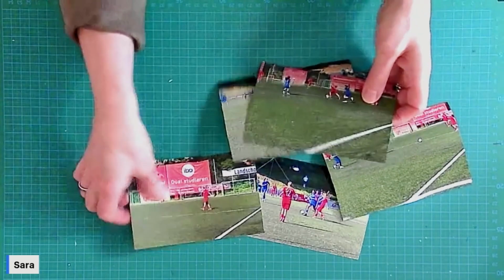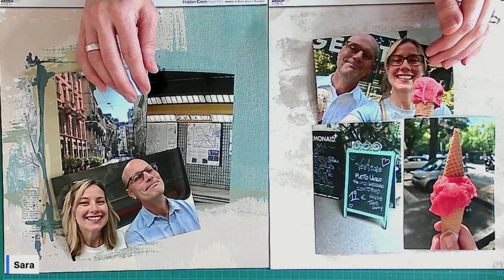Episode 6: Scrapbooking 101: How to Choose Photos for Scrapbooking | Printing, Scanning & Photo Tips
Choosing the right photos is the heart of scrapbooking. In this episode of Scrapbooking 101, Sara Naumann shares helpful tips for selecting photos, printing them, and making copies or scans so you can confidently start creating your scrapbook pages.

Whether you're working with recent pictures, old family photographs, or meaningful memorabilia, Sara explains how to prepare your photos so they’re ready for your layouts.

In this video you'll learn:
• How to choose the best photos for your scrapbook pages
• Tips for printing photos at home or professionally
• When to scan or copy original photographs
• How to preserve special memories safely while crafting

Perfect for beginner scrapbookers, this video will help you feel more confident about working with photos and telling the stories behind them.

This video is part of our Scrapbooking 101 series, designed to guide you through the essentials of scrapbooking step by step.

✨ Explore Arden Creative Studio collections and find inspiration for your scrapbook pages on our website, or visit your nearest Arden Creative Studio stockist

You can watch the next episode of Scrapbooking 101, which explores using memorabilia in your scrapbooking